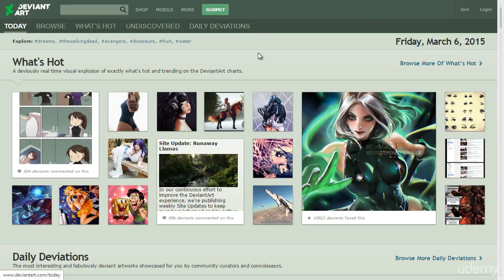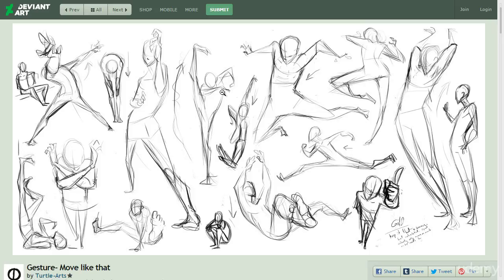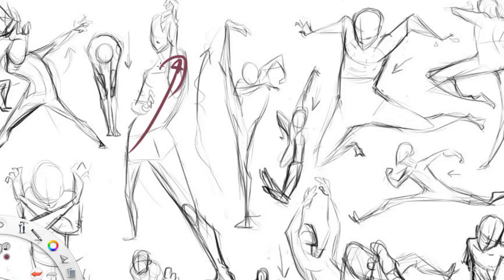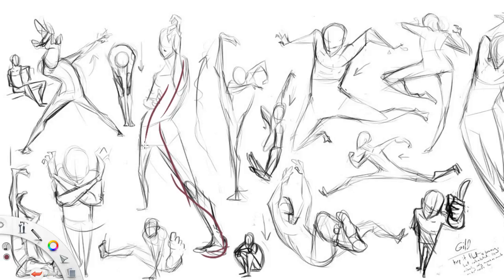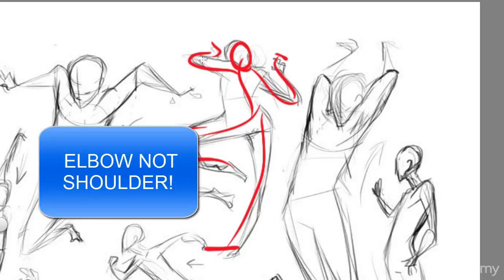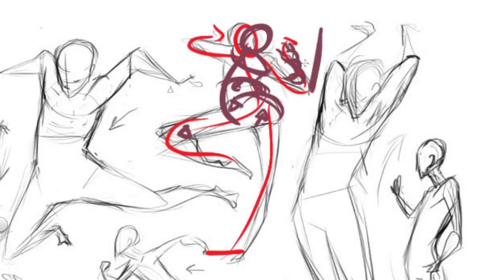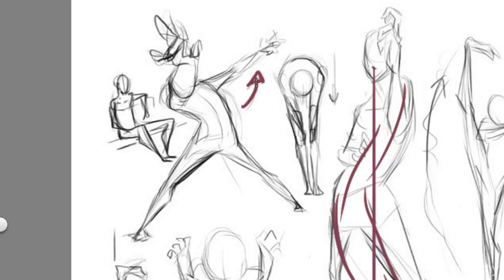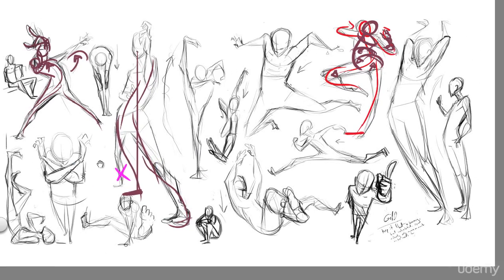19 DeviantART Adventures part 01